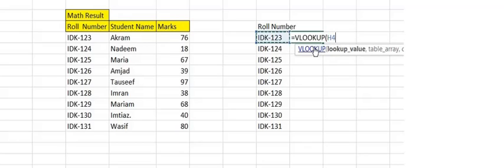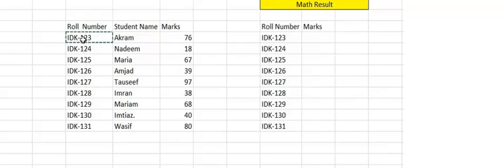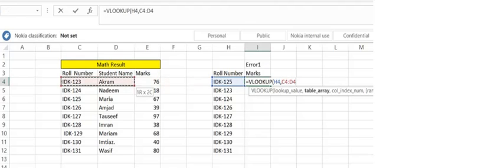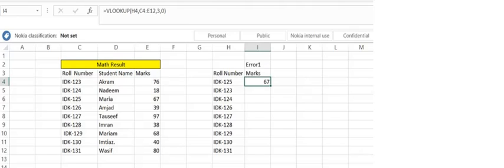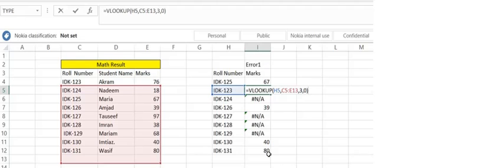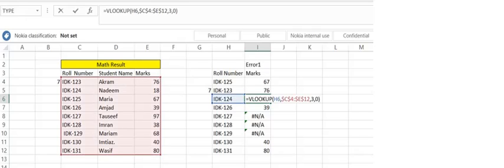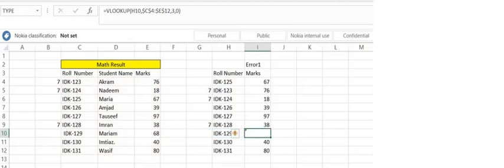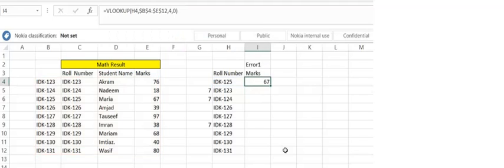Why Vlook Up Not working, Giving Error N/A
To Discuss why some time Vlookup function did not work and give errors.
To see the solutions, please see the complete video